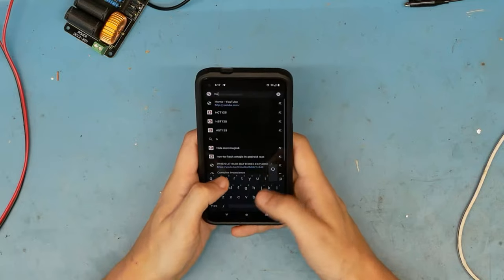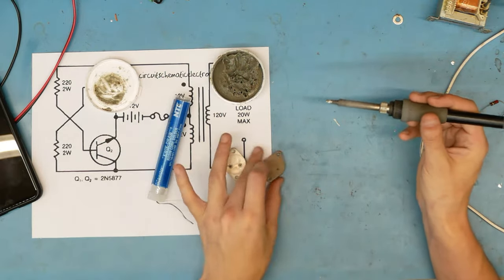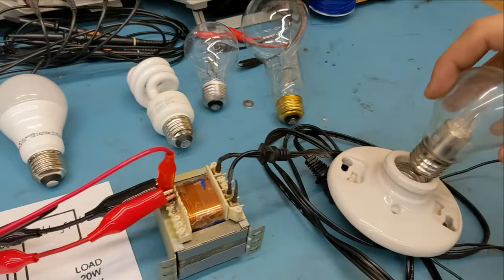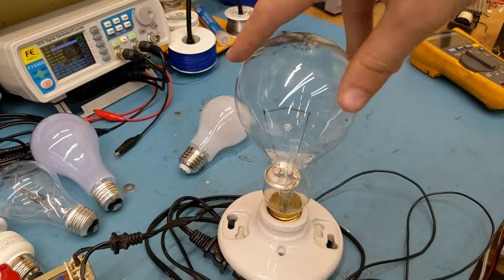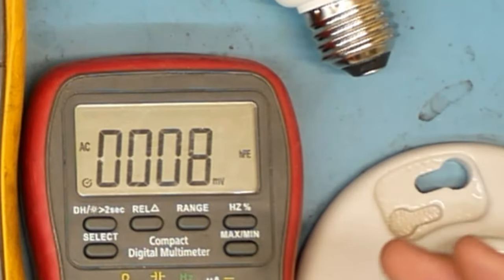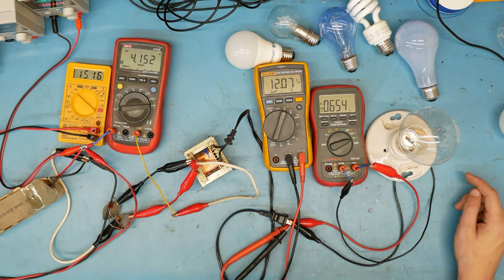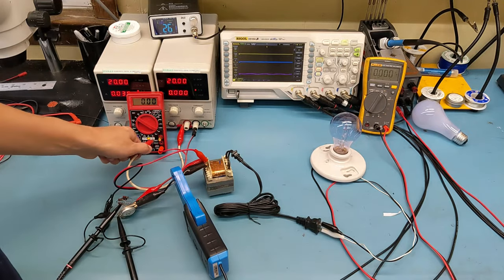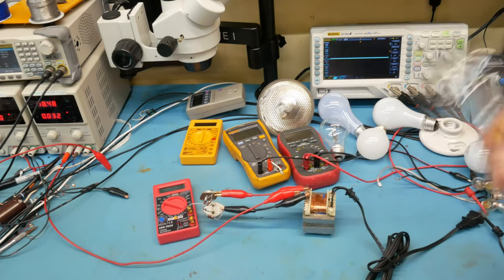Building the Worst Inverter!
Just me playing around with quite possibly the worst inverter circuit you can find on the internet. In this video we build it up and push the limits of it, powering different light bulbs.